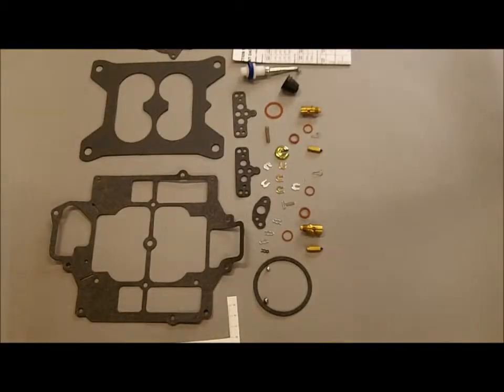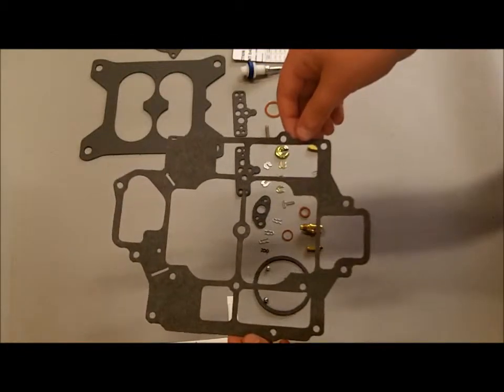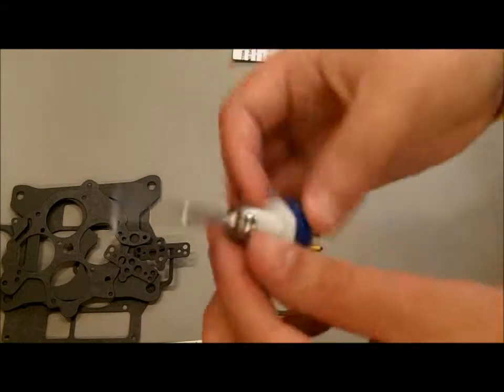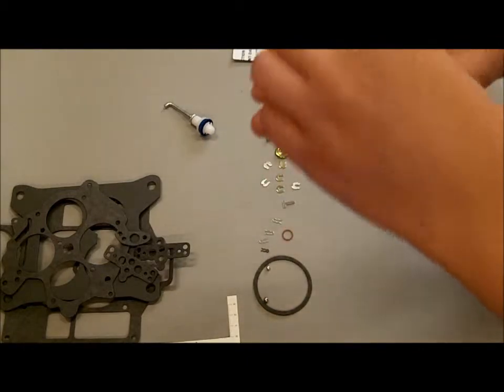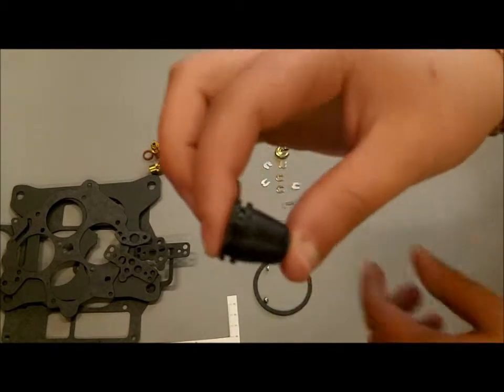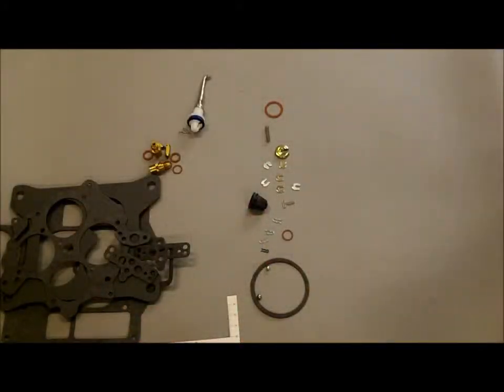Rochester 4GC Marine Carburetor Kit K4267